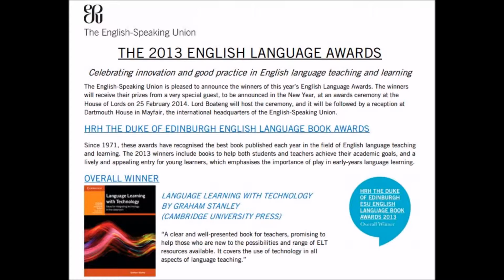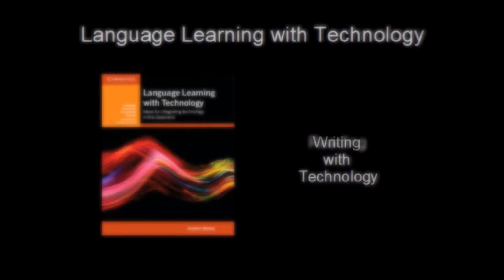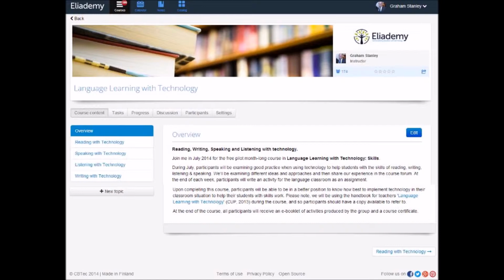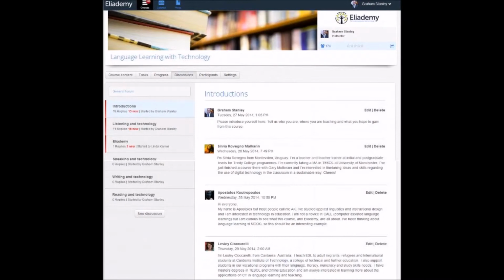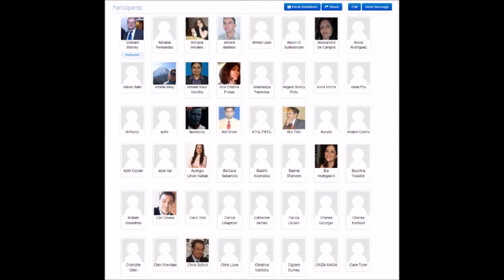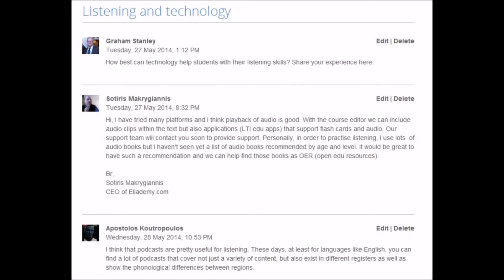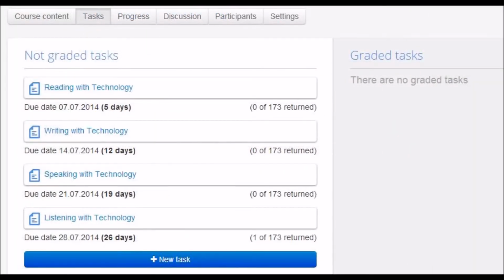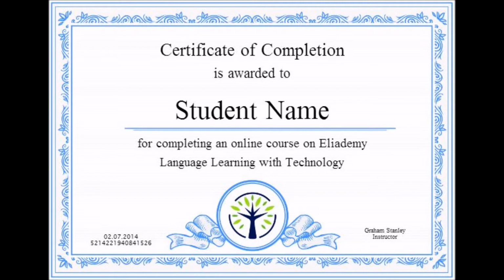Language Learning with Technology: Skills (Overview)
An overview of the Language Learning with Technology for teachers ads part of the series 'Language Learning with Technology: Skills'